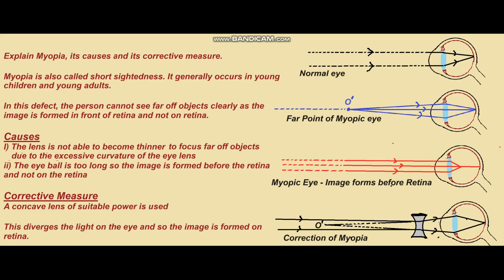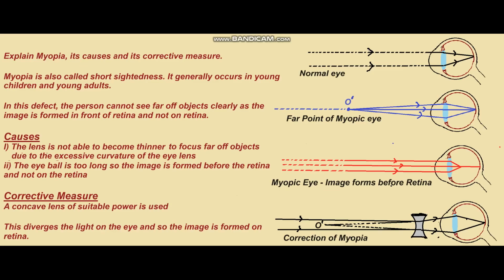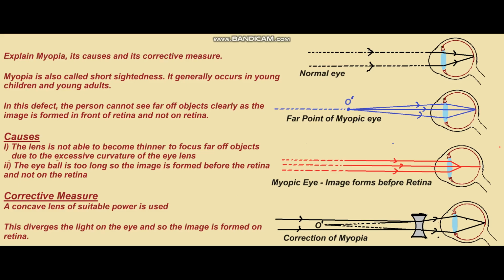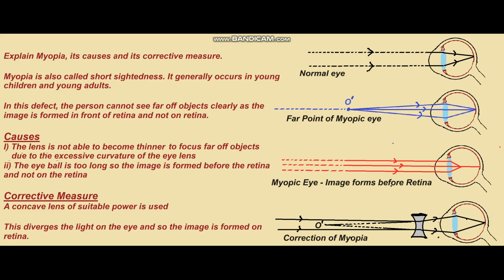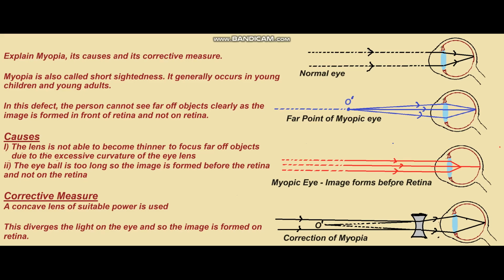Myopia, its causes and corrective measure- Science made easy with Jyoti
Hey students
I am Jyoti Sudarshan, an experience science teacher teaching class 10.
I have tried to explain the various important concepts of class 10 science so that students can understand them better. I will also present some competency based questions based on different concepts so that the students understand and  get practice .